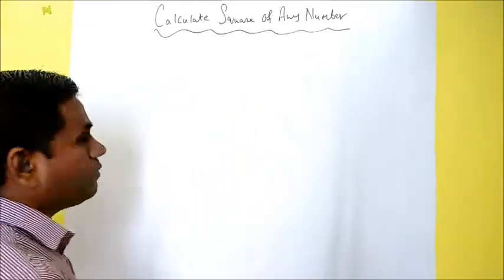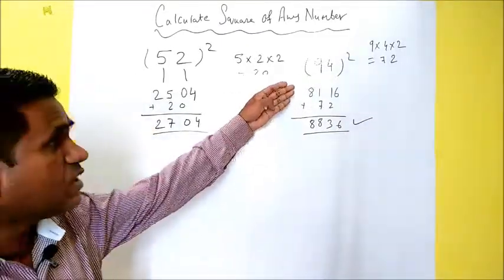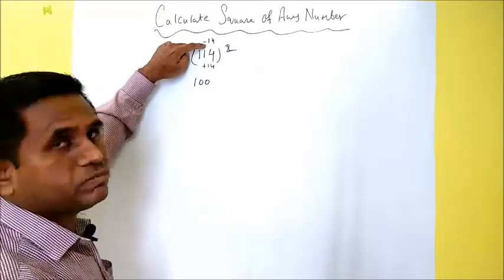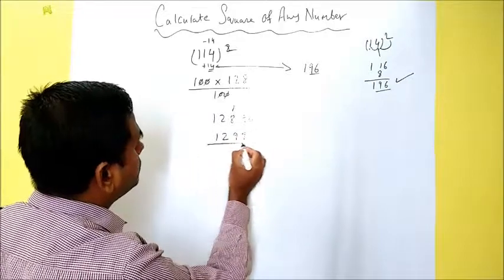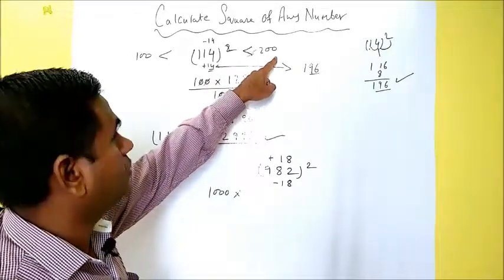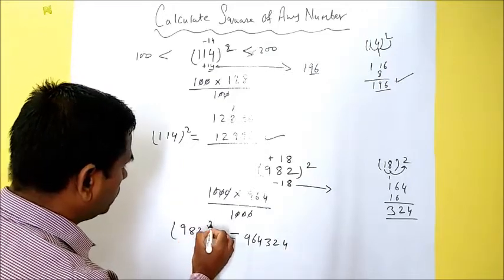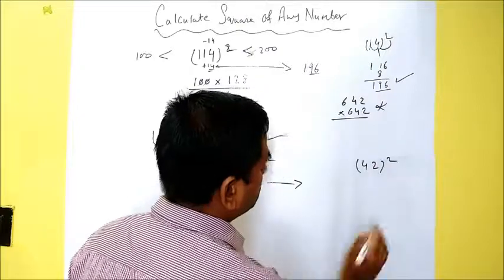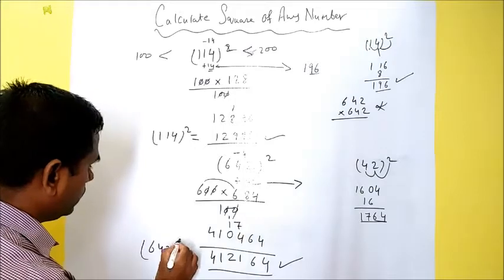Calculate square of any number | Square Trick | Shortcut to find square | Vedic Maths Trick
Hello Viewers,
In this video I have explained how to calculate the square of any number between 1 – 1000 easily. This trick works on each number from 1-1000 . Watch this video till the end to get mastery on it.